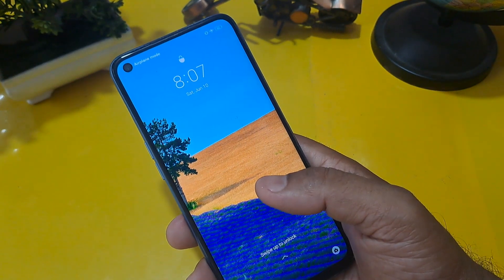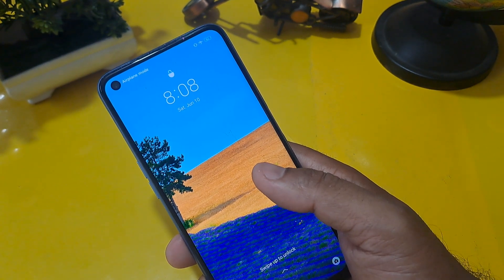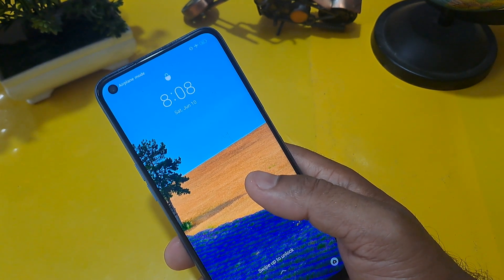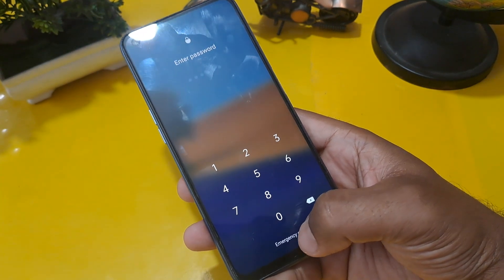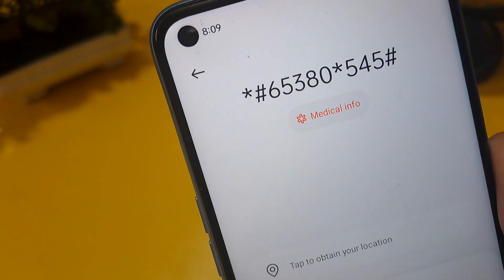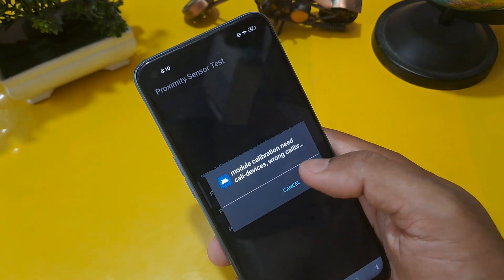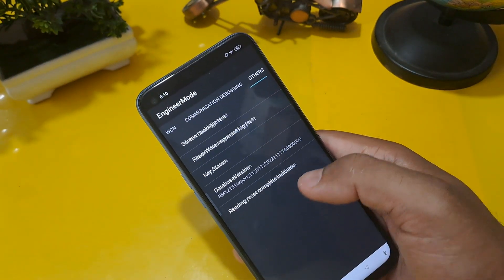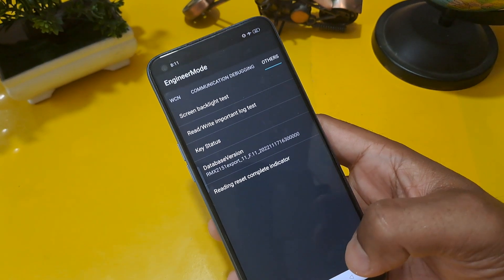Samsung Galaxy A33 How Hard Reset Removing PIN, Password, Fingerprint pattern No PC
to unlock the google activation screen FRP watch this video, I explained everything in this videoSamsung Galaxy A33 How Hard Reset Removing PIN, Password, Fingerprint pattern No PC